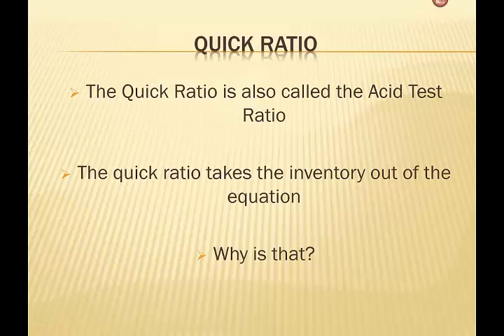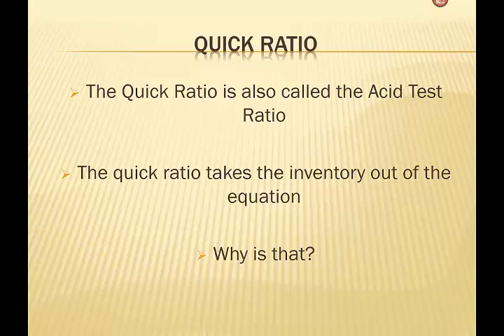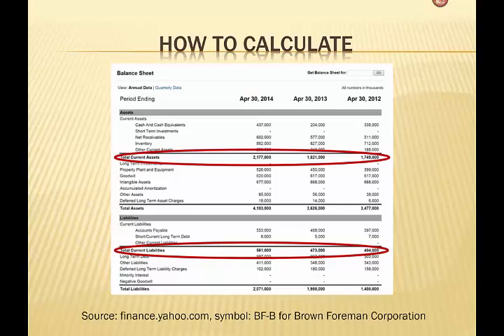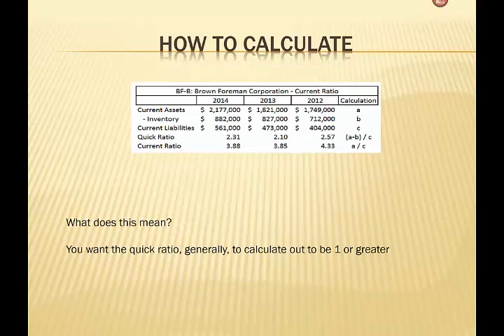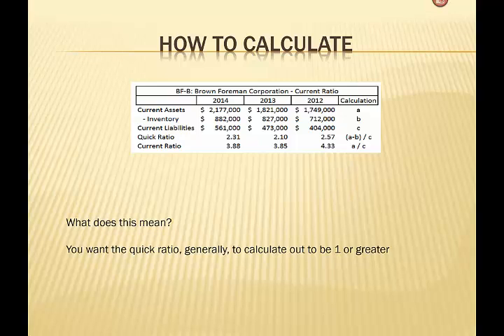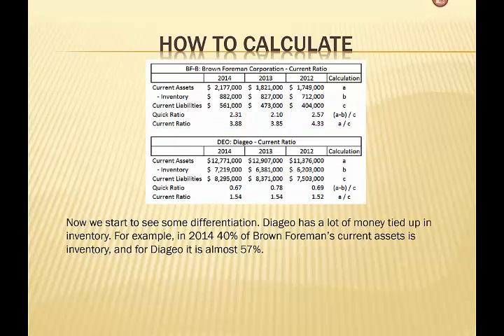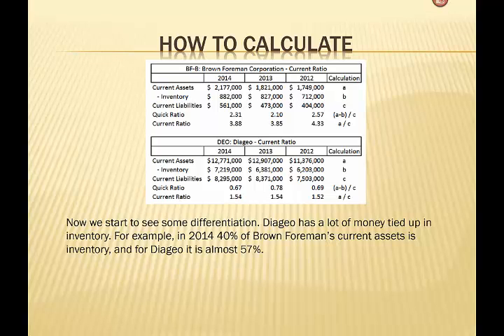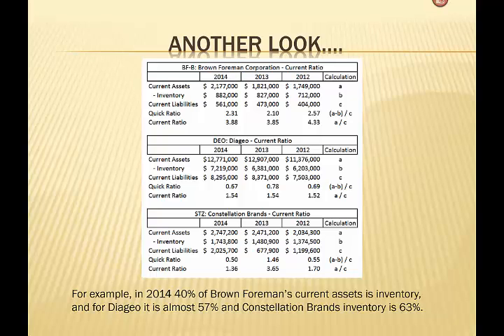How to Calculate Quick Ratio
The Quick ratio is a measure of liquidity and this video walks through how to calculate the ratio as well as how to interpret the results.

Julie Bonner
Accounting Coach